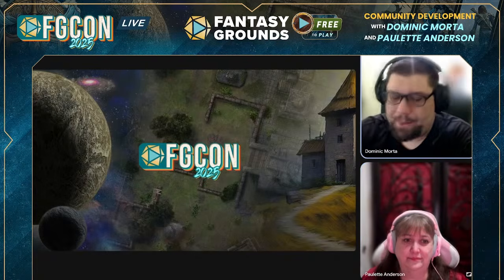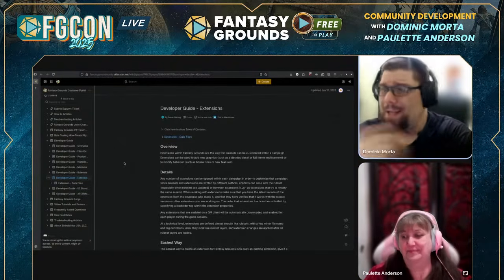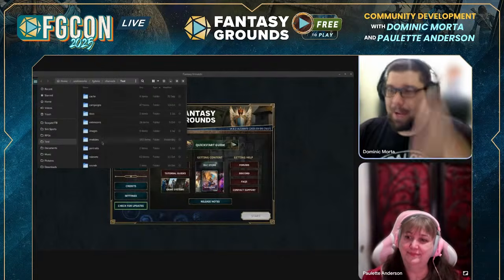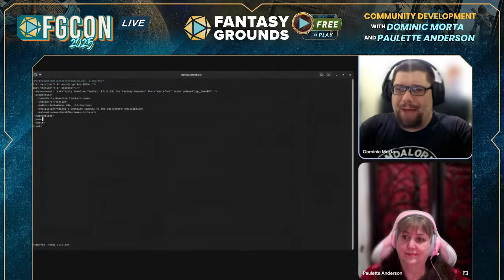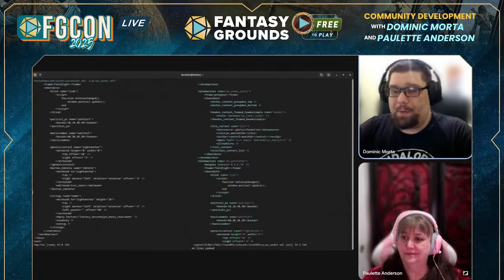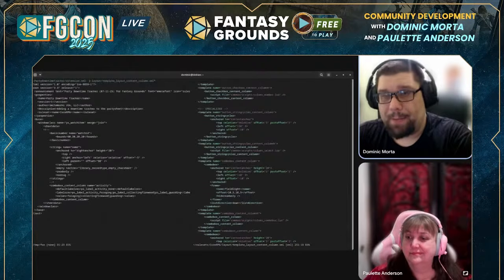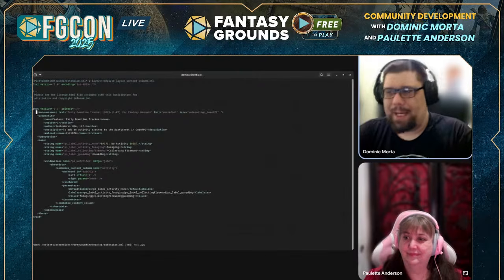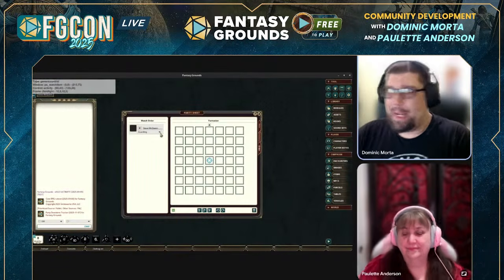FG Con 2025: Step-by-Step Simple Extension Build with Dominic Morta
Enhance Your RPG Experience: Custom Extensions and Tools with Dominic Morta and Paulette Anderson

In the world of RPG gaming, customization is key to creating a unique and engaging experience. Whether you're a seasoned game master or a player looking to add a personal touch to your campaign, understanding how to create and implement custom extensions can significantly enhance your gameplay. Dominic Morta guides you through the process of making an extension, selecting the right tools, and engaging with the community for support.

0:00 Intro 🧑‍💻
0:27 Extensions Explained 🧩
2:11 Enhancing Your Game ✨
3:49 Extension Tools 🛠️
5:13 Unpacking CoreRPG 📦
6:13 Visiting the Wiki 📖
8:04 Copying Extensions 📝
9:01 Installation Root 📍
10:00 XML File Info 📜
11:34 Breaking It Down 🧰
13:47 The Magic Happens ✨
15:09 Properties Inspector 🔍
17:22 Where to Place? 📍
18:36 Merging Code ⚙️
20:37 Standardization Update ⬆️
21:59 Adding Options ➕
23:39 String Resources 💬
24:31 Anchoring ⚓
26:38 Ready To Test ✅
27:03 Breaking Changes 💔
30:00 Testing Extension 🧪
32:22 Resolution 👍
33:57 Great Day ☀️